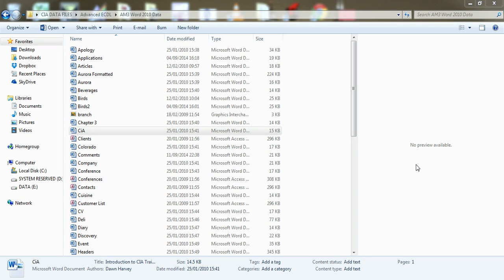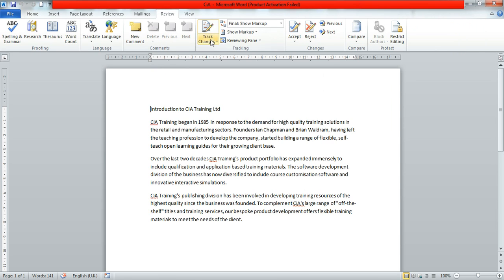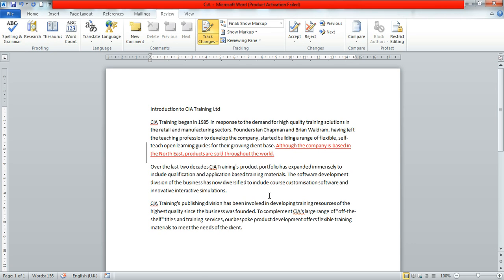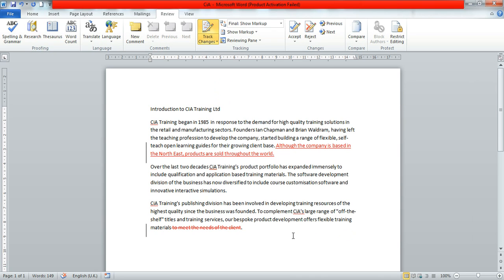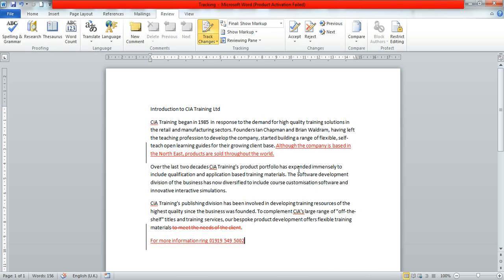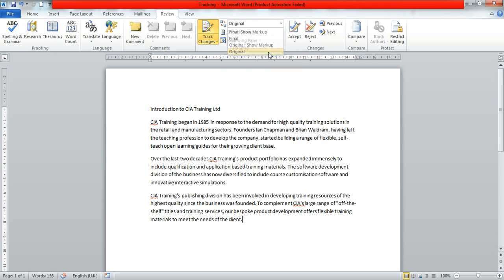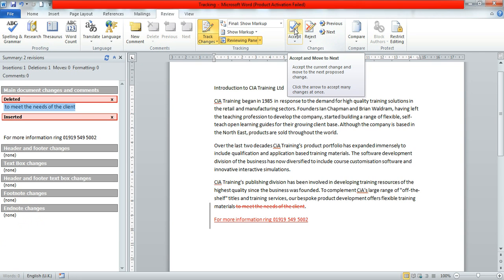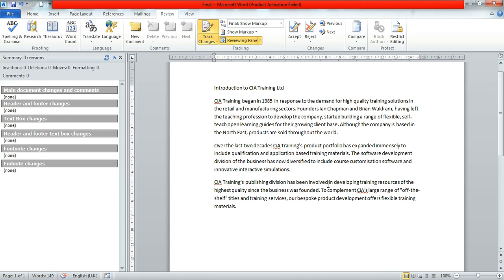Driving Lesson 47 and 48